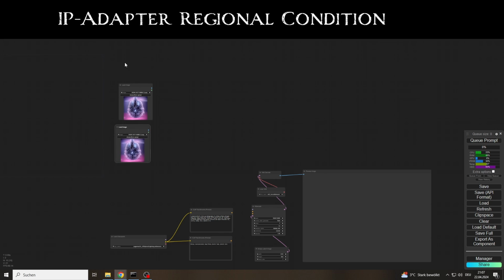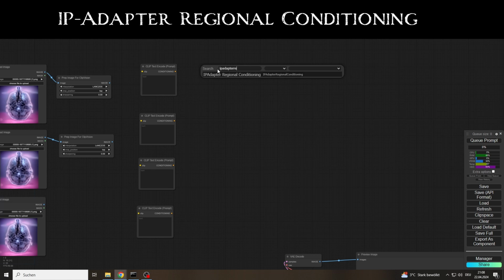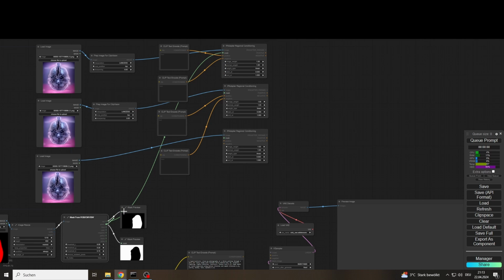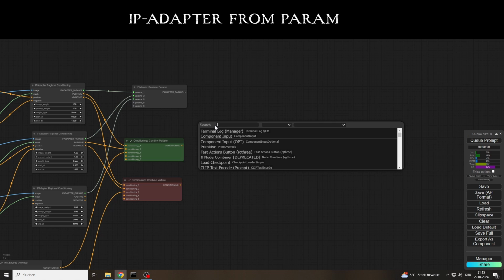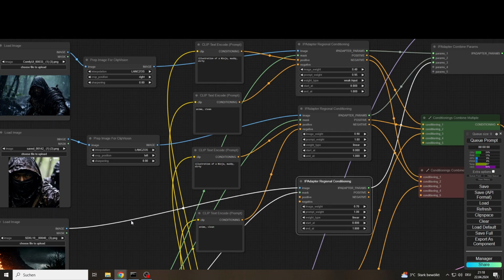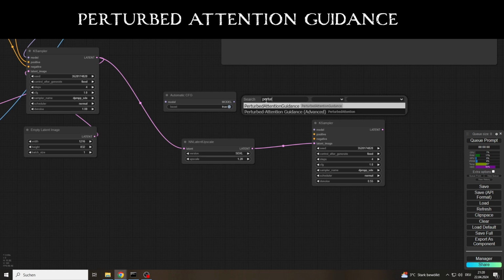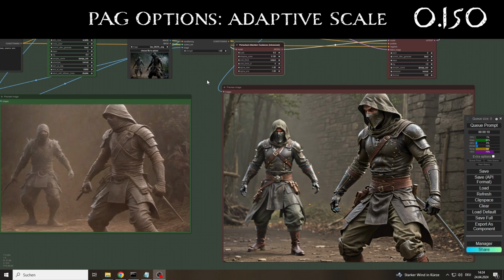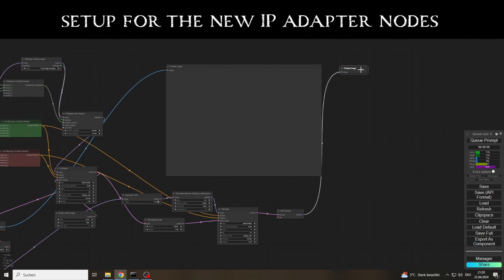ComfyUI AI: IP adapter new nodes, create complex sceneries using Perturbed Attention Guidance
In this video, I show a workflow for creating cool realistic sceneries using the new IP adapter nodes and Perturbed Attention Guidance. This creative test series was amazing, Perturbed Attention Guidance is a great tool together with the new Ip adapter nodes.

0:00 - 0:24 Intro
0:25 - 6:25 Setup Workflow
6:25 - 8:09 Perturbed Attention Guidance
8:10 - 9:33 Outro

The great thing about creating videos about using AI in ComfyUI for you is that my own learning process has to focus on producing a meaningful and understandable result. That means finding a satisfying ending for each episode/video. There is probably no better way to learn something new.
Spending more time and resources on it would be great. If you want to support this endeavour, I would greatly appreciate it.